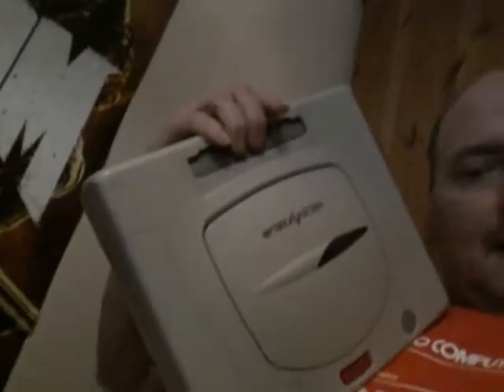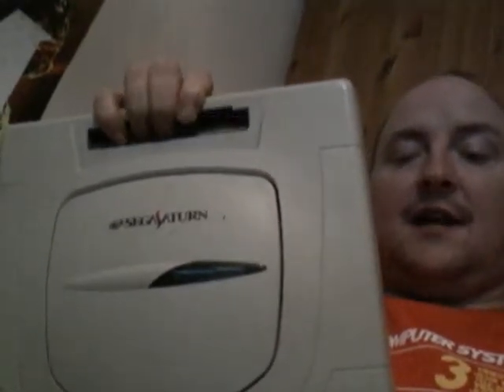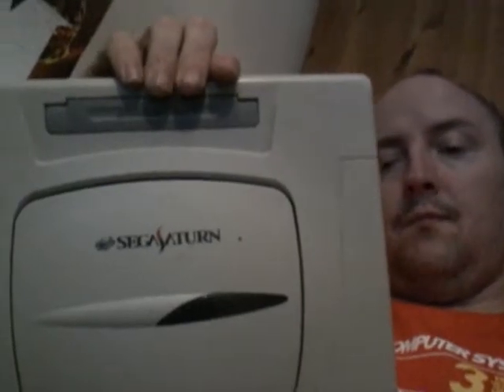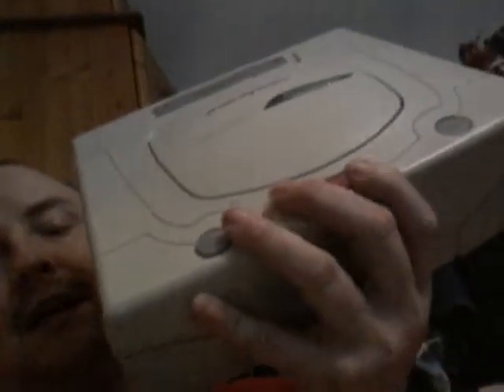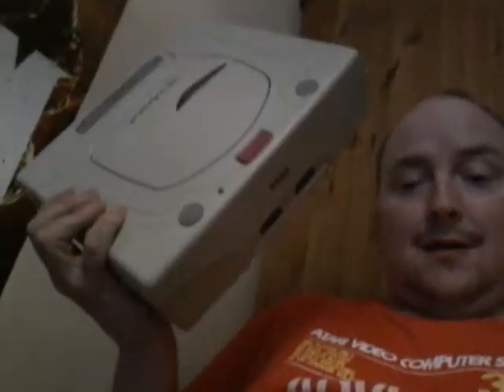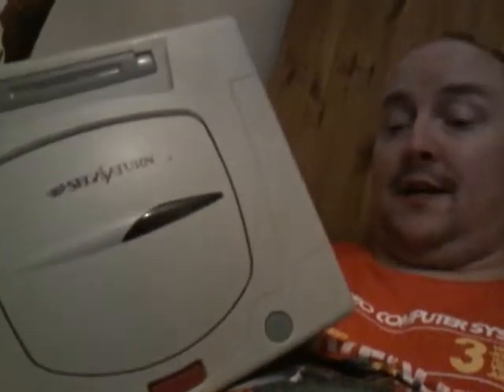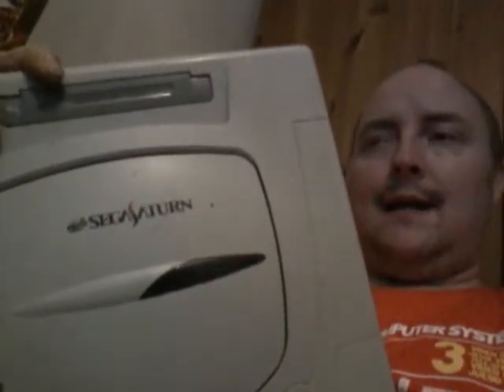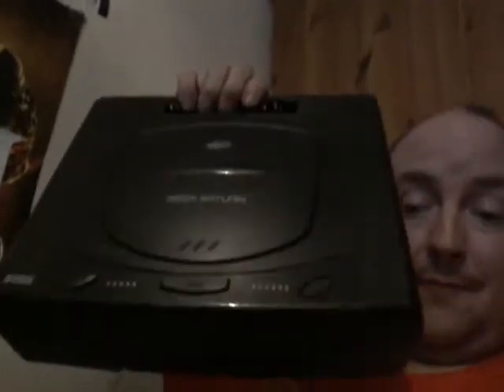Sega saturn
Sega saturn part 1